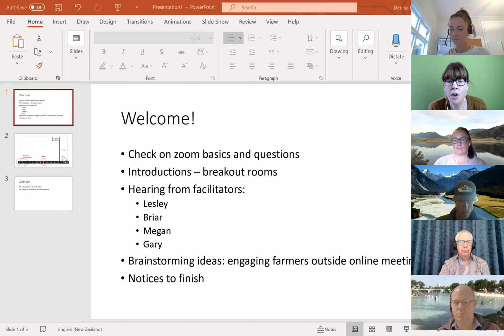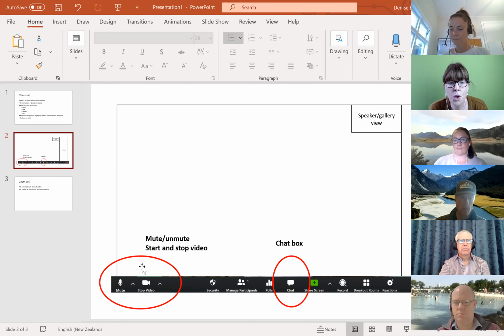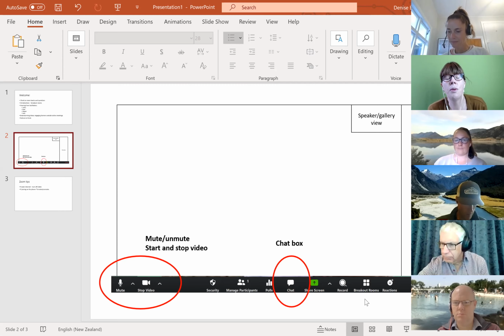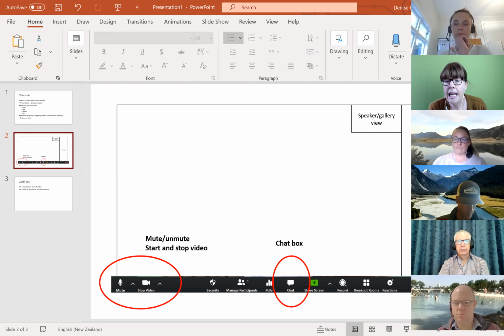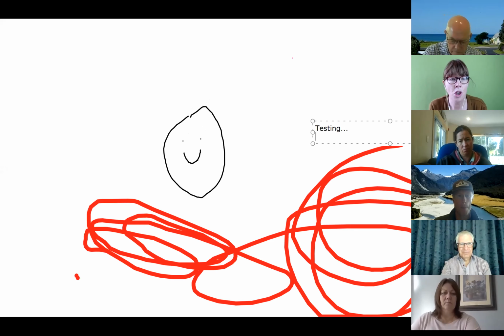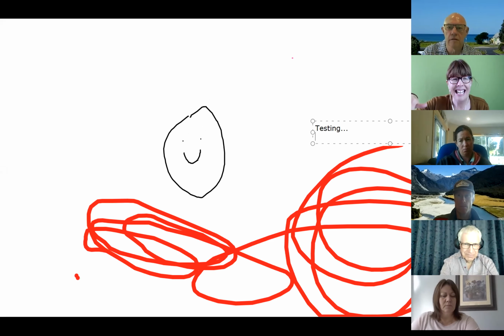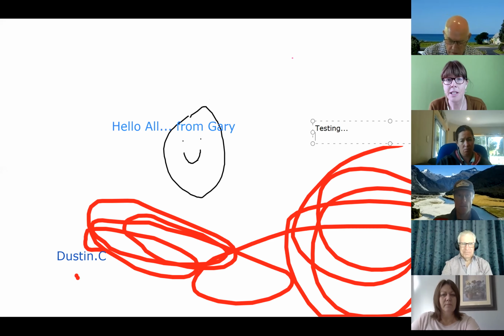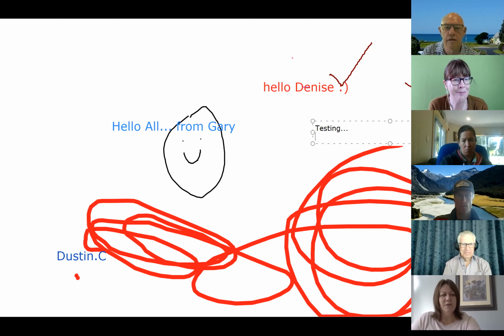Online meetings and activities - facilitator experiences